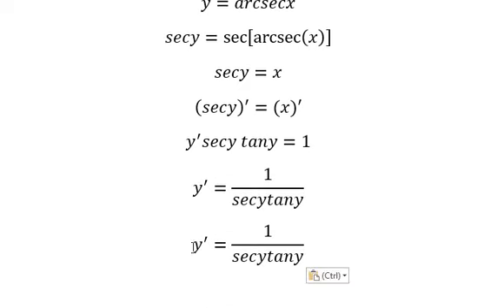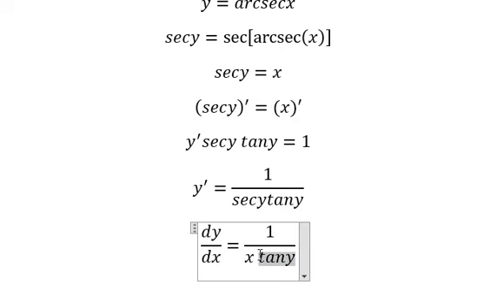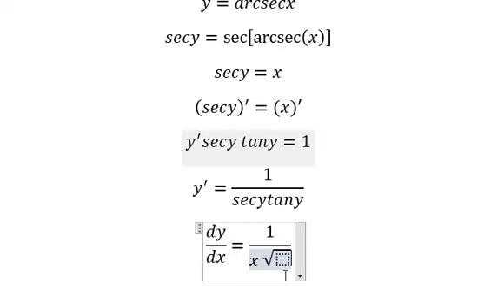Calculus Help: Derivative - If y=arcsecx.Show that dy/dx=1/(x√(x^2-1))